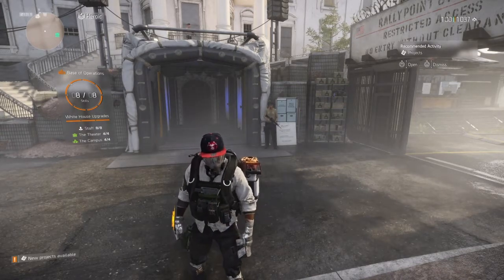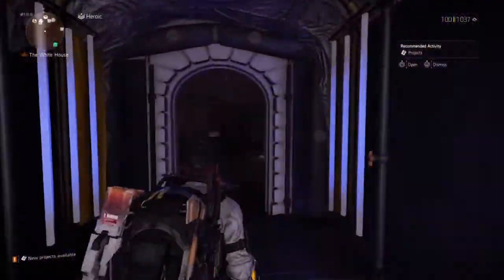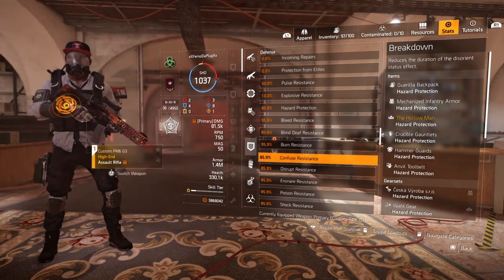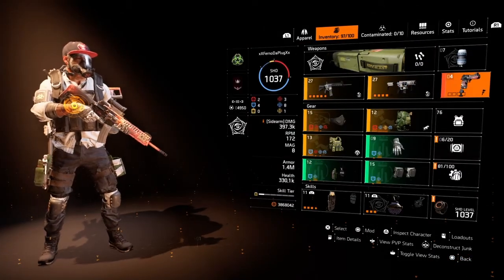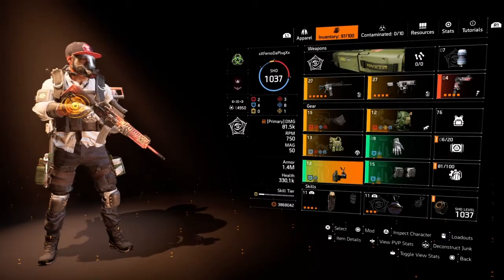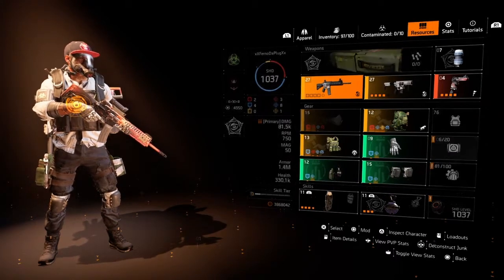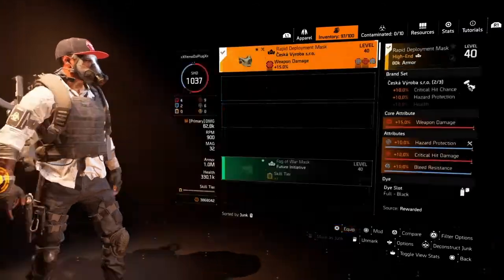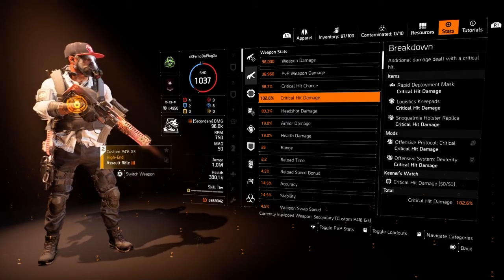The Making Of Hazardous Builds Division 2 TU10 (Sheilds)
Hazzard Builds Made easy. SHAREfactory™